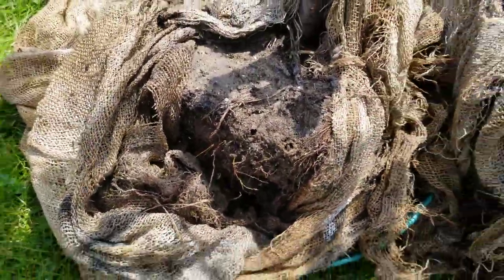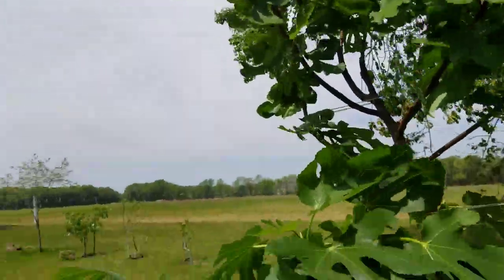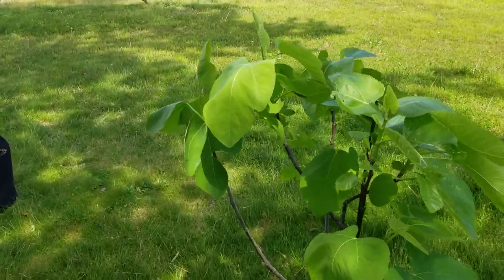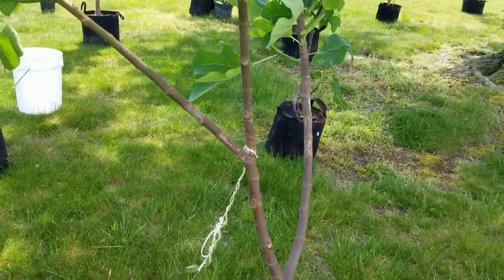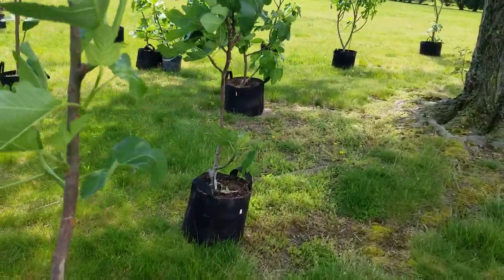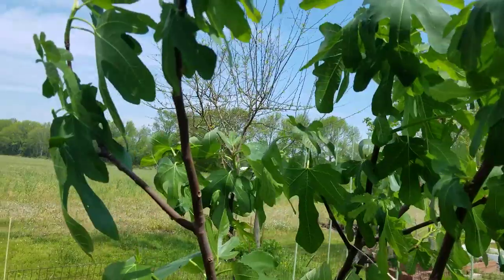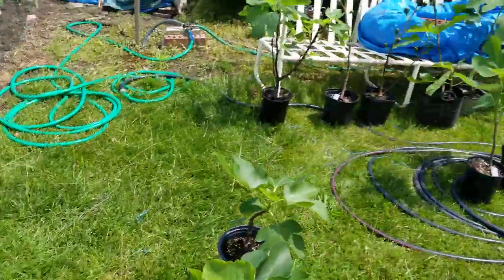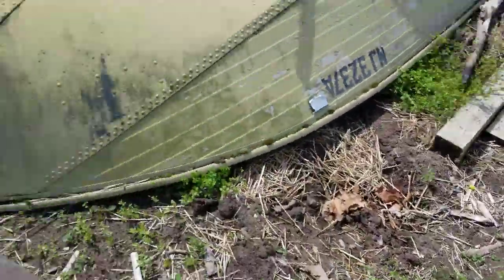TOUGH FIGS! DON'T BABY YOUR BABIES! FIGONOMICS, ALTERNATIVE METHODS.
A Figonomic Discussion Exploring The Use of variable Methods of Growing Fig Trees in Containers For Optimum Production. Spring 2020.